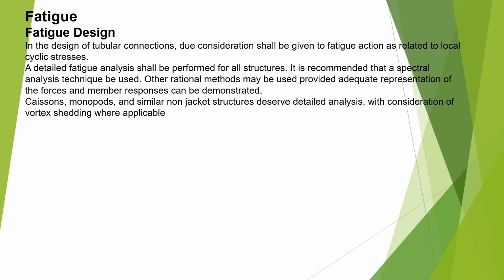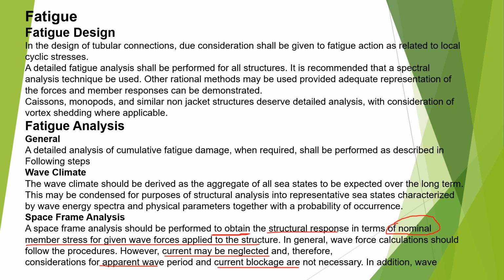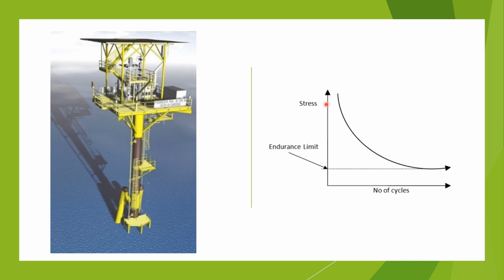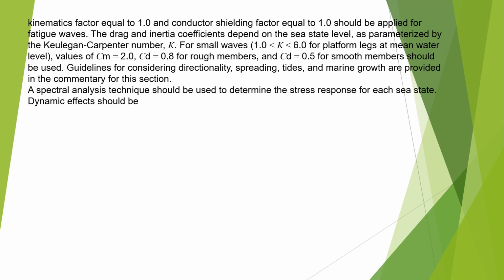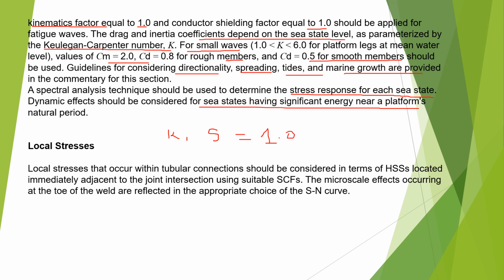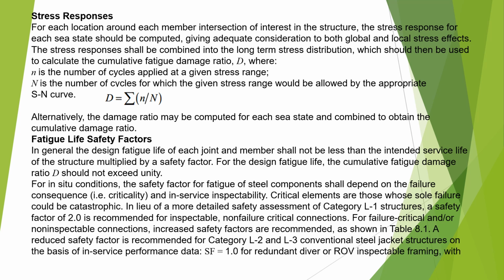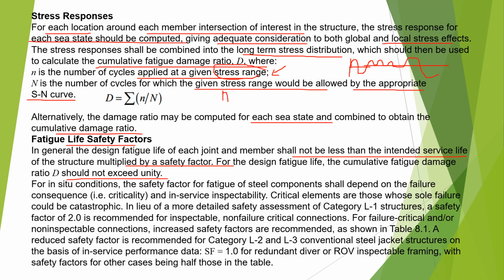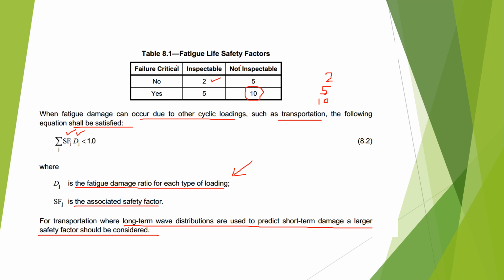Fatigue Analysis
You can learn about safety factor
Damage ratio
Fatigue. Design
Cumulative concept
Stress concentration factors
Critical joint
Inspection requirements